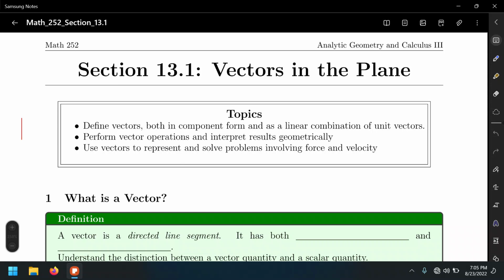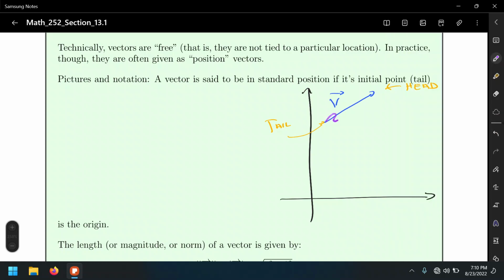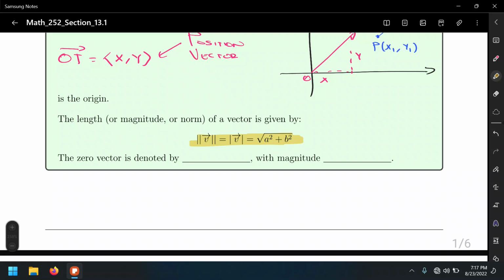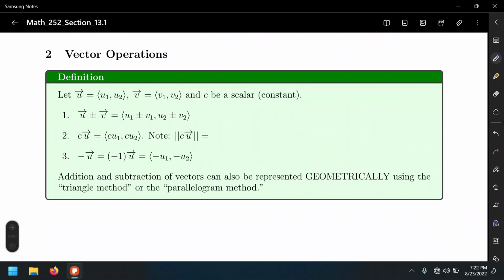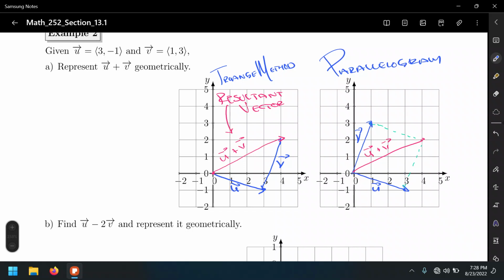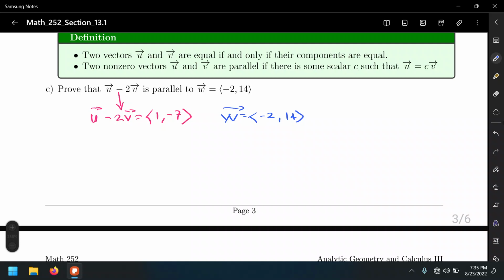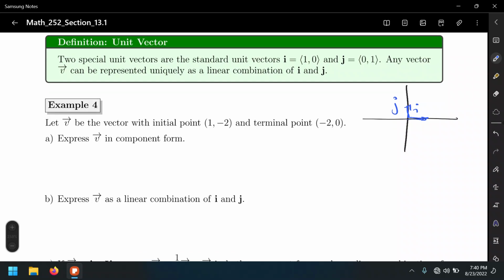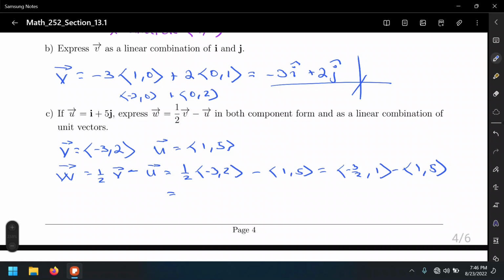Section 13.1 Vectors in the Plane Part 1